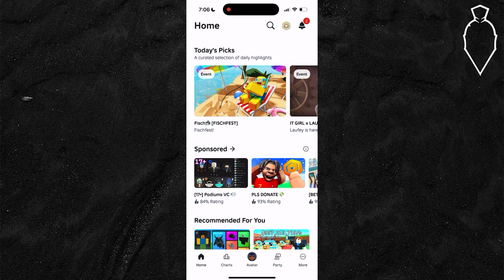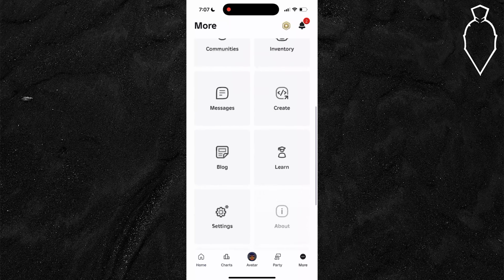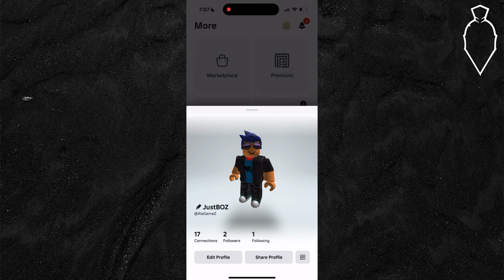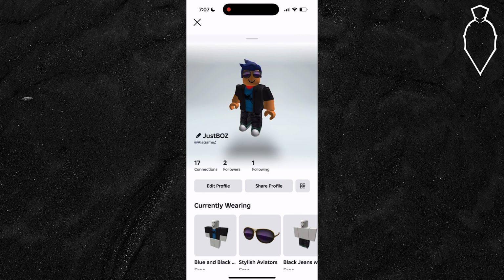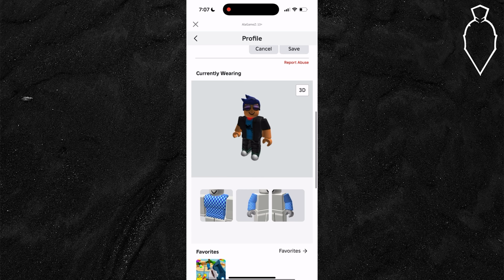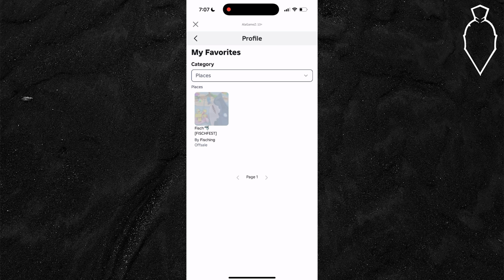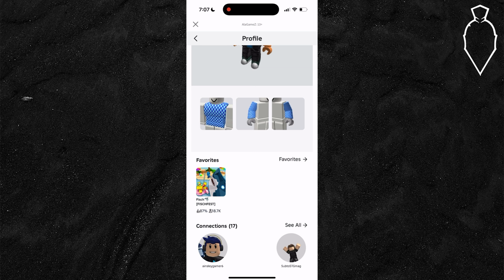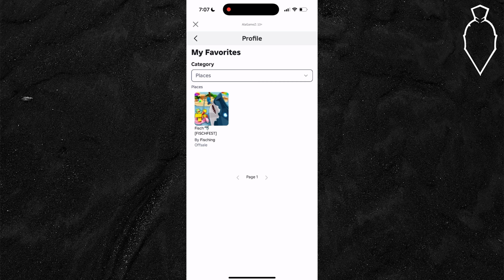How To See Your Favorites on Roblox Mobile - Full Guide